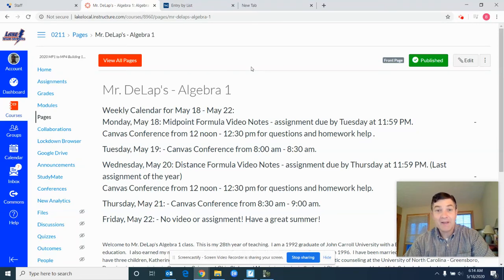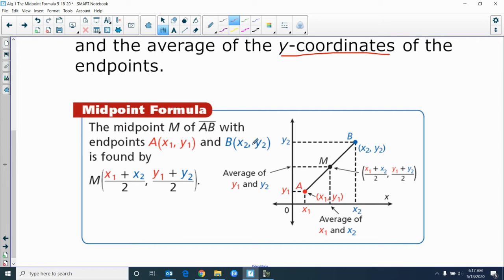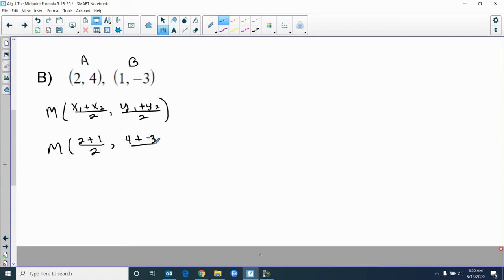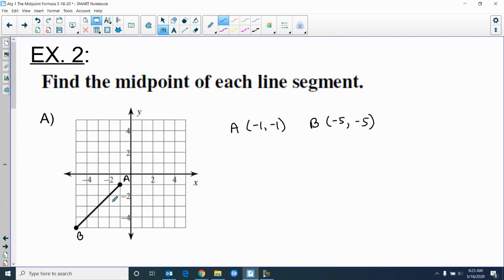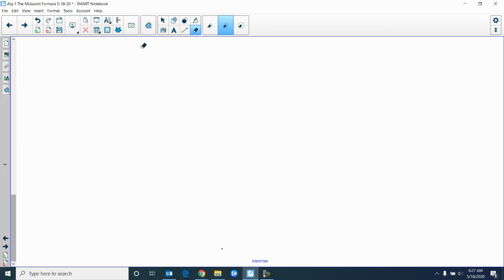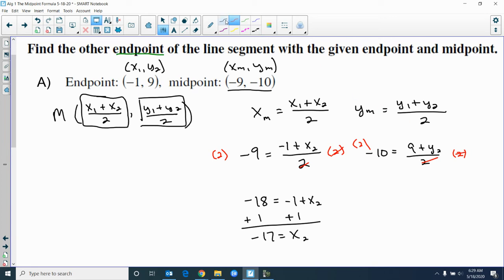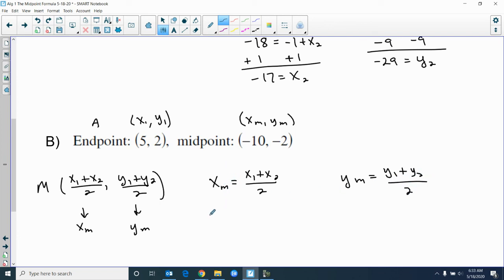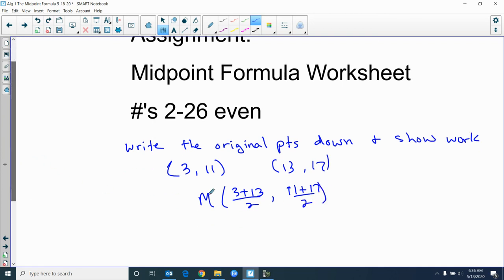Midpoint Formula: May 18, 2020